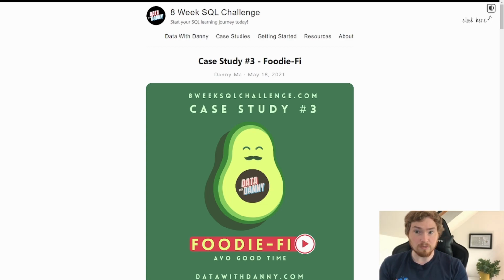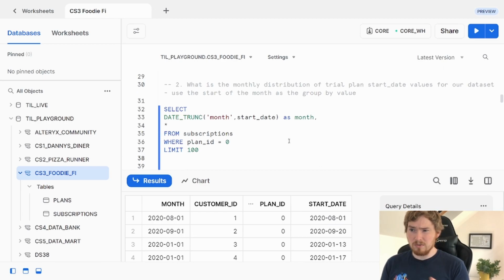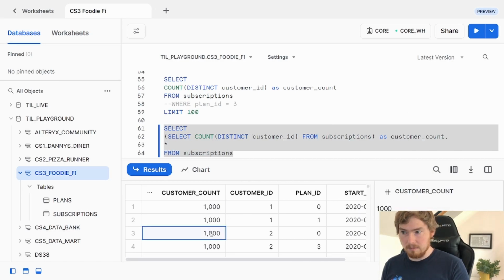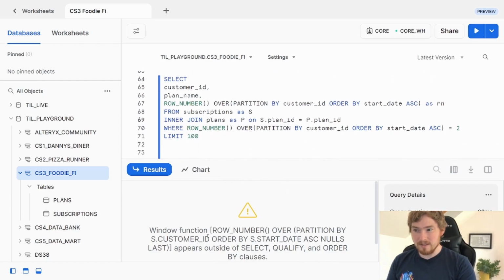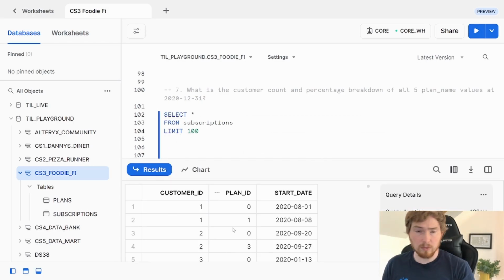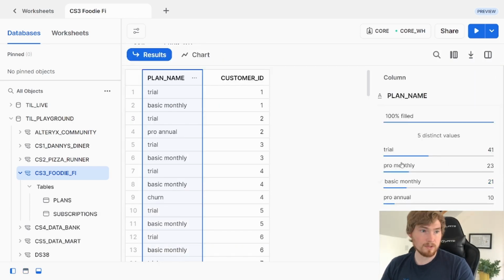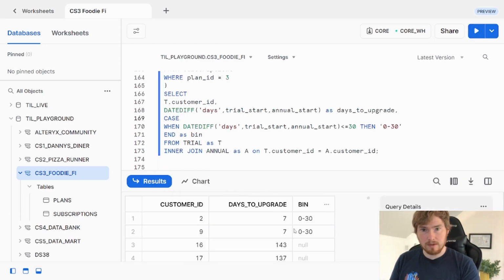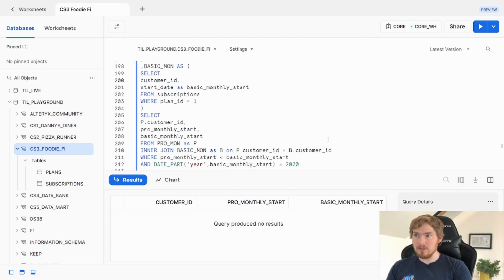Learn SQL | Danny Ma's 8 Week SQL Challenge Walkthrough | Case Study 3 Foodie Fi Sections A & B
In this video, I walk through my solution to Case Study 3/Week 3 Foodie Fi Section A & B of Danny Ma's 8 Week SQL Challenge.

00:00 Intro and schema
00:49 Section A - Customer Journey
02:40 Section B Q1 - How many customers
03:30 Q2 - Monthly distribution
05:07 Q3 - Count of events by plan name
07:17 Q4 - Churned customers count and percent
10:40 Q5 - Churned after initial trial week
15:28 Q6 - Plans after trial week
17:32 Q7 - Plans as of 31st Dec 2021
21:10 Q8 - Customers upgrading to annual plan
22:34 Q9 - Days until annual plan
25:17 Q10 - 30 day distribution of annual plan
29:25 Q11 - Customers downgrading from pro to basic
31:08 Outro